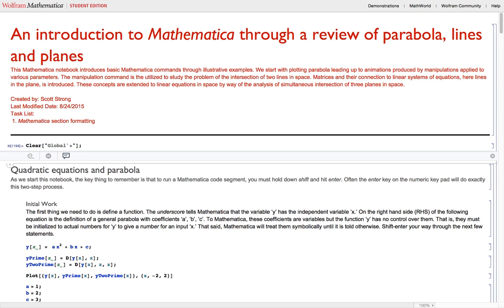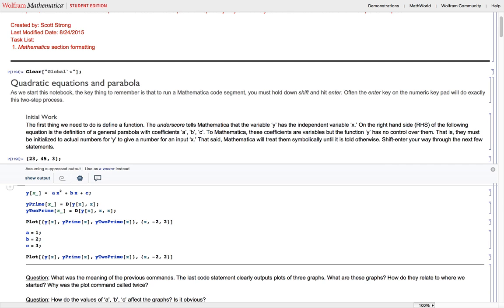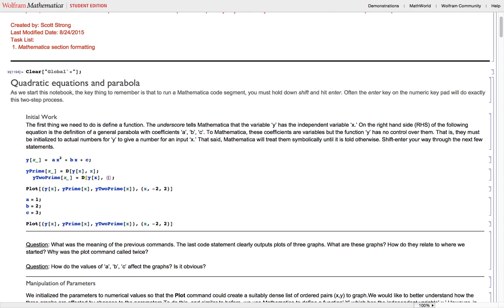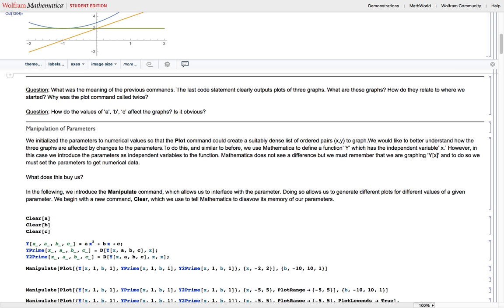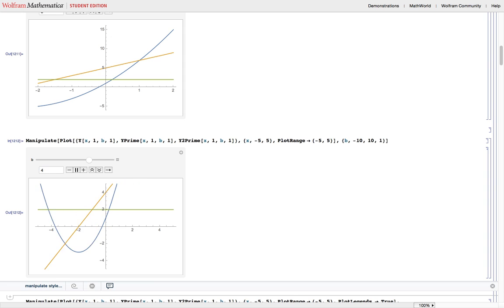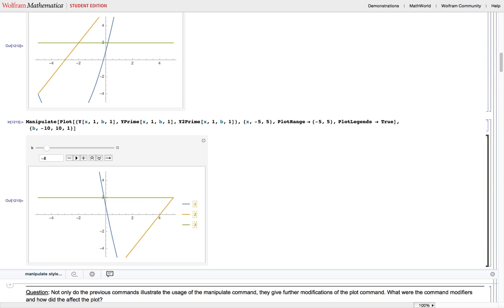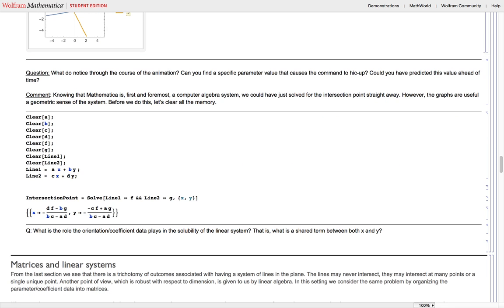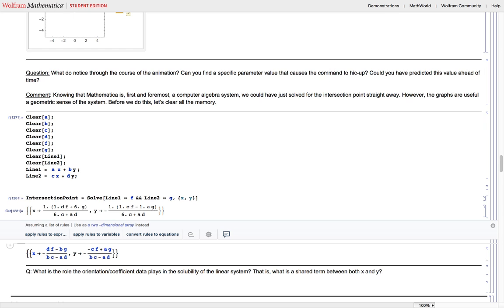MATH224 Mathematica Introduction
This video provides an introduction of Mathematica through an introductory notebook used in MATH224. It has two parts:

1. Function instantiation, plot and manipulate commands  0:00
2. Start of contour plot, solve command and graphics options 10:08